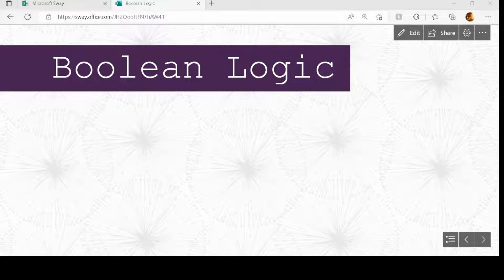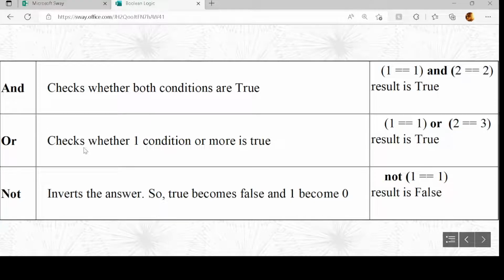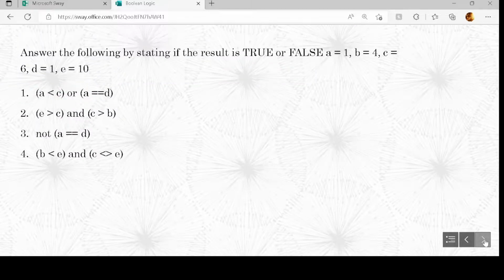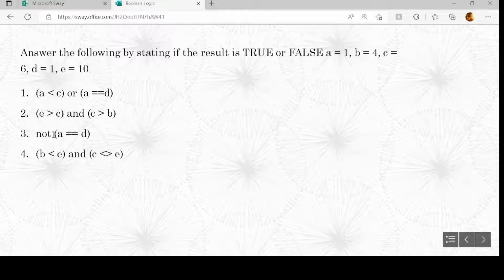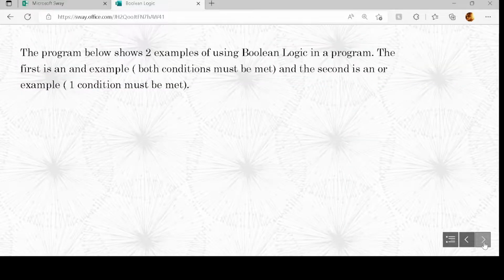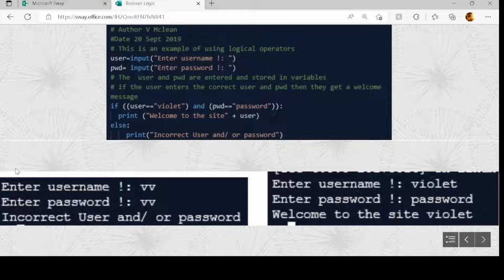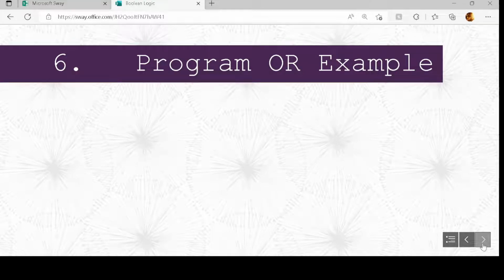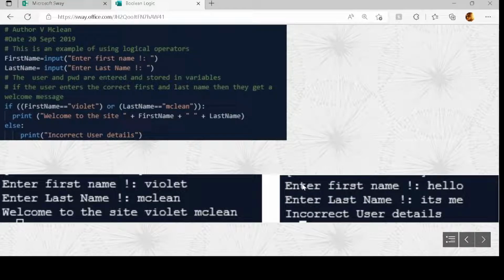Py AND OR